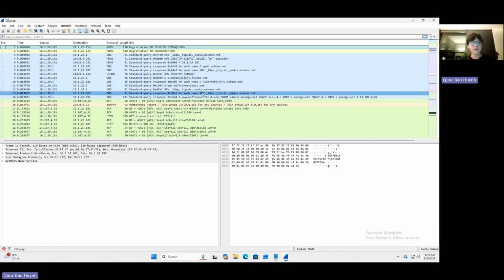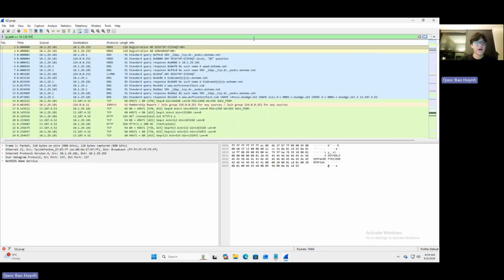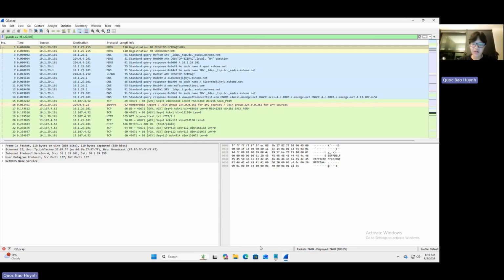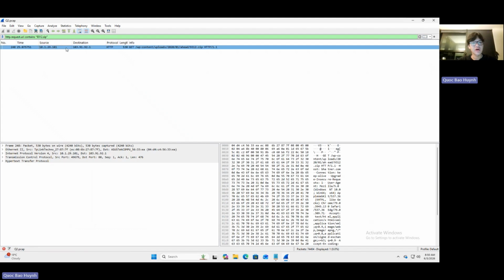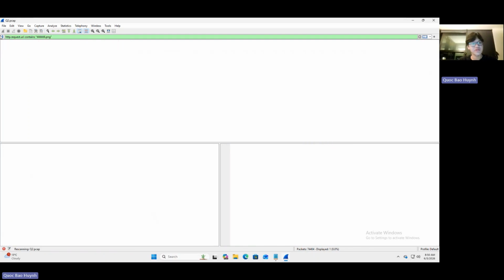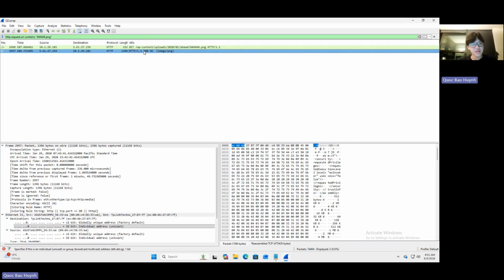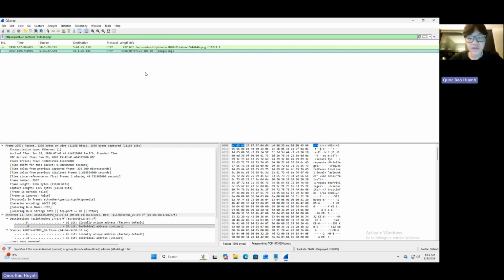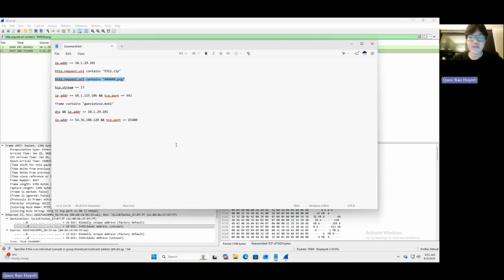Assignment 3 - Question 2 - Quoc Bao Huynh - s4123275